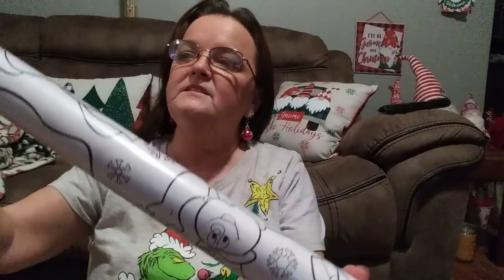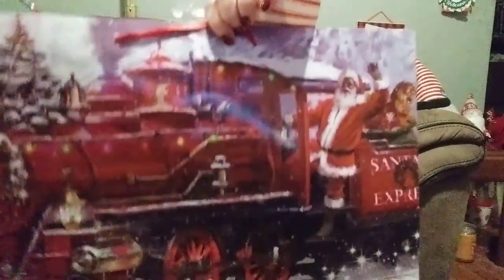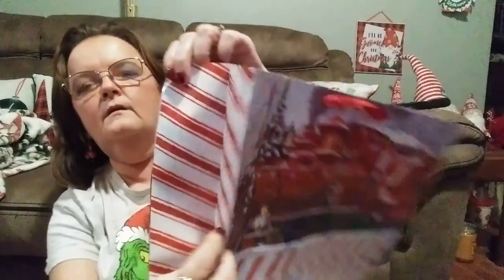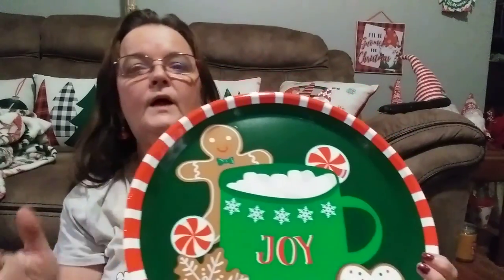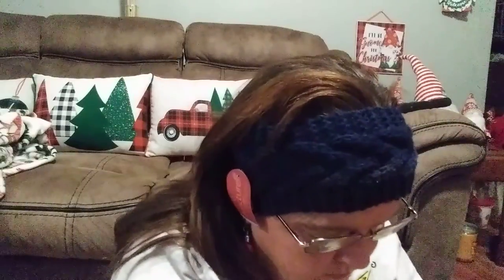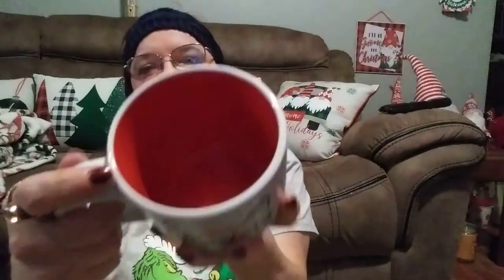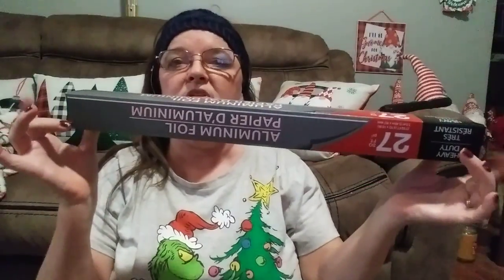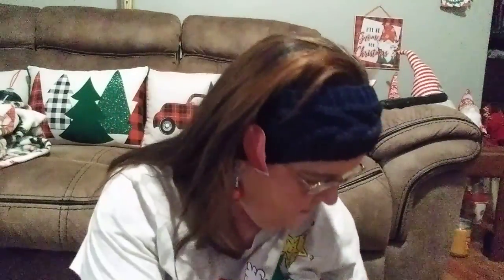HUGE DOLLAR GENERAL - DOLLAR TREE - WALMART HAUL | WOW AWESOME FINDS | CRAFTS CHRISTMAS HOME DECOR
Hi friends! Check out today's finds from 3 different stores. I went to Dollar General, Dollar Tree, and Walmart.

If you like today's haul I hope you consider clicking the like/thumbs up button, it will really help my channel grow. I would really love to have you as a member of my family here on YouTube.